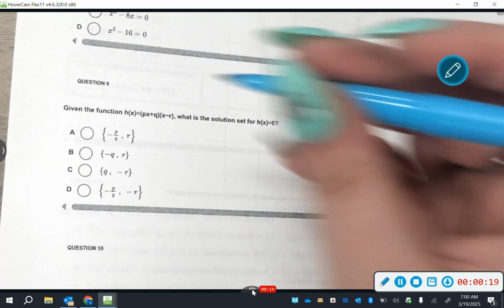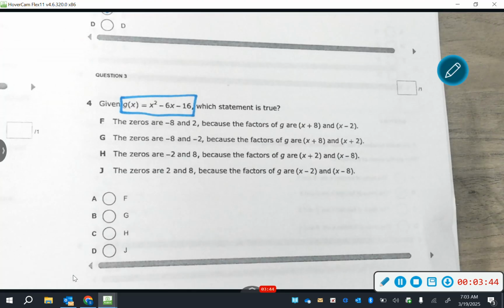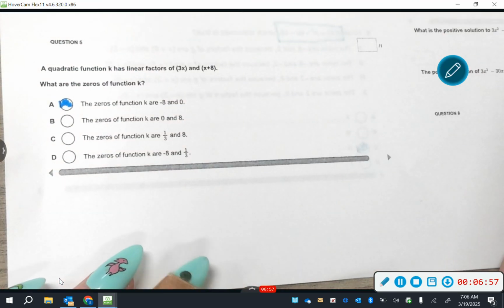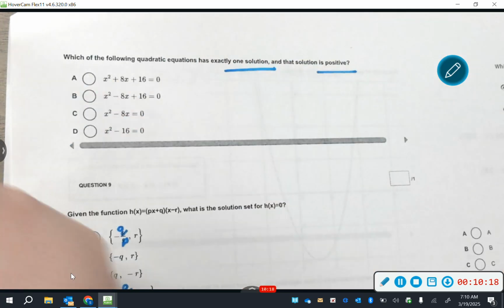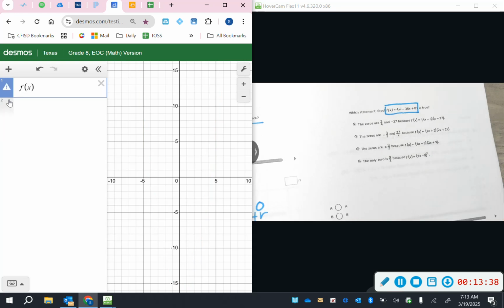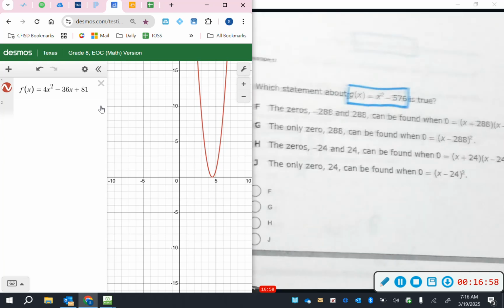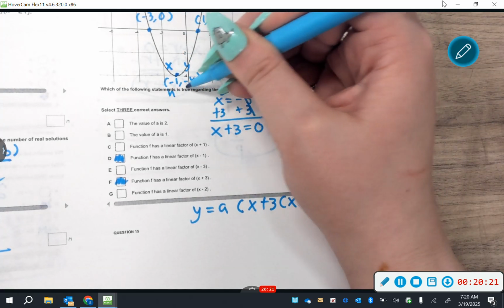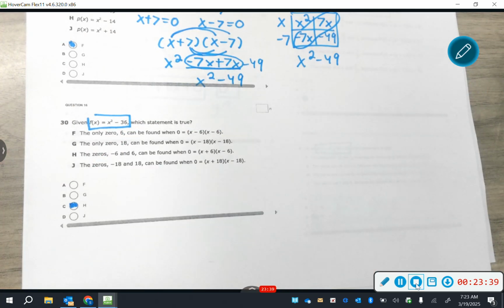Algebra Unit 6-1 Test Review